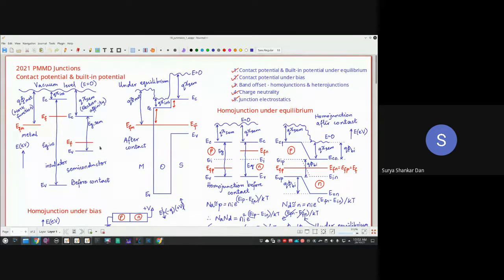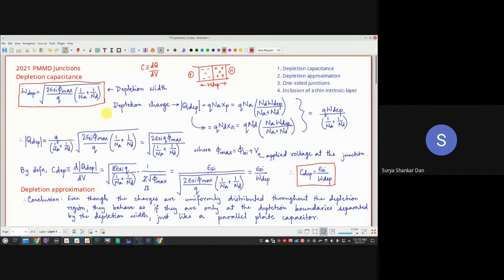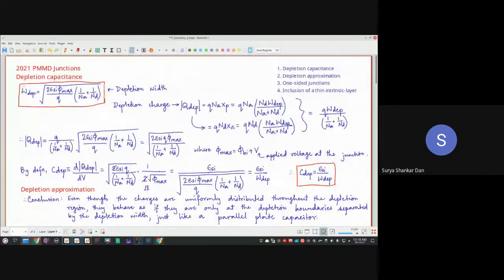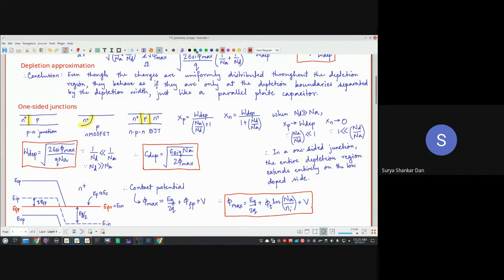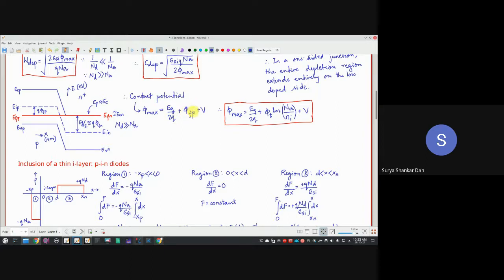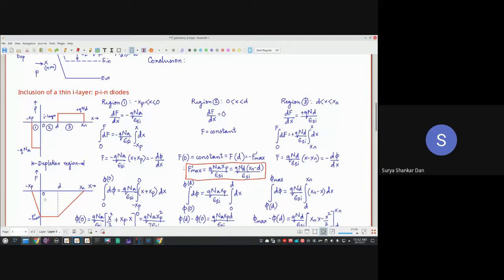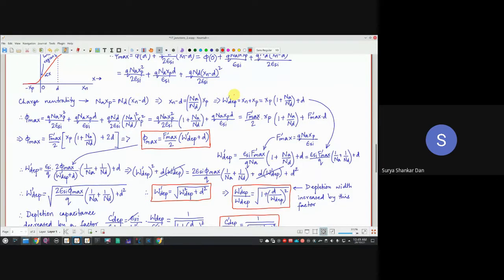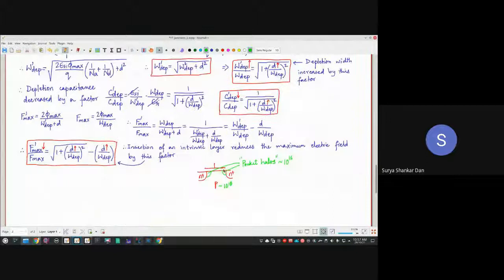2021 PMMD lec 21